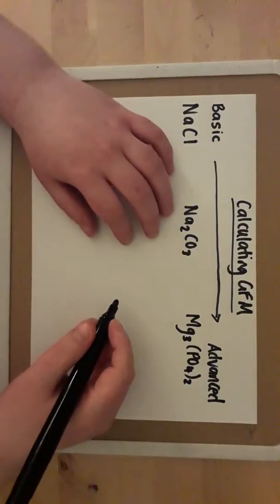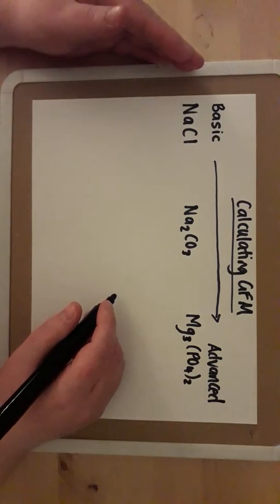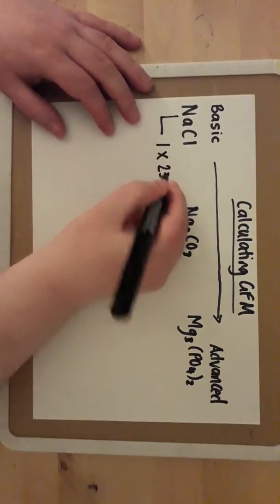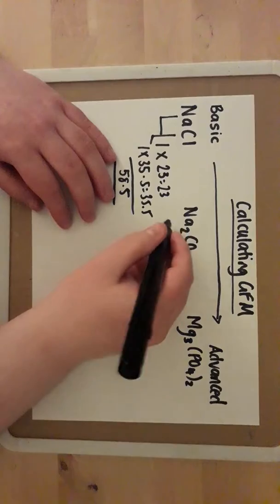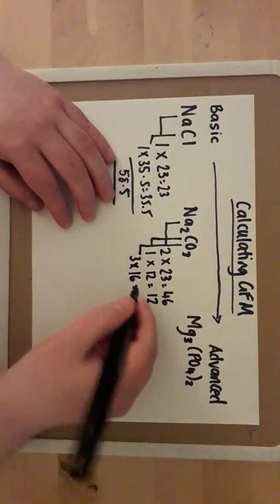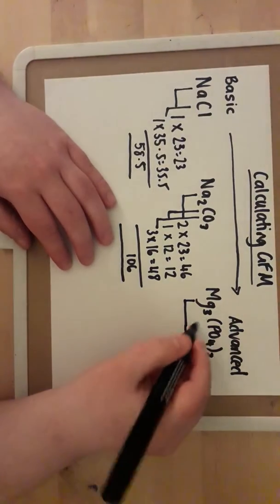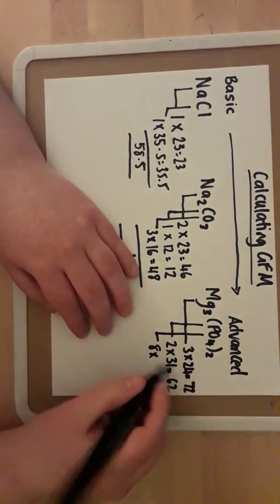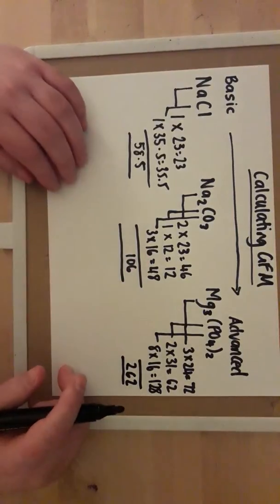National 5 Calculating Gram Formula Mass (GFM)